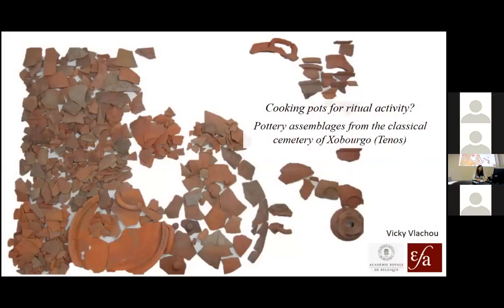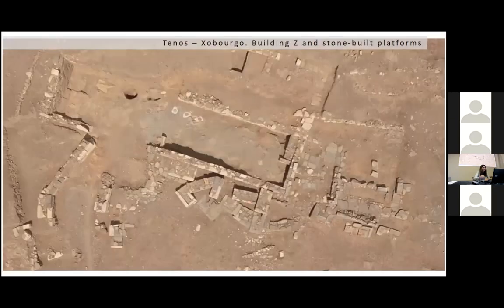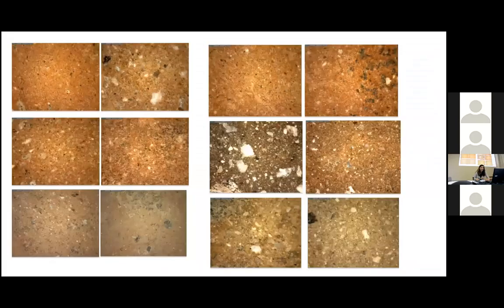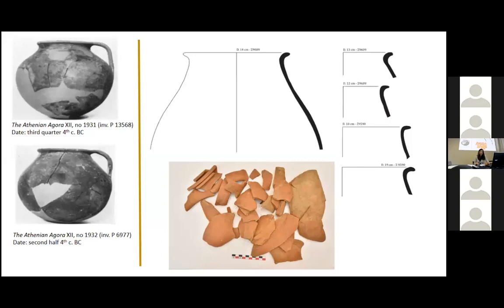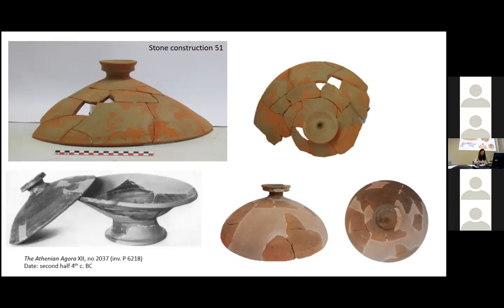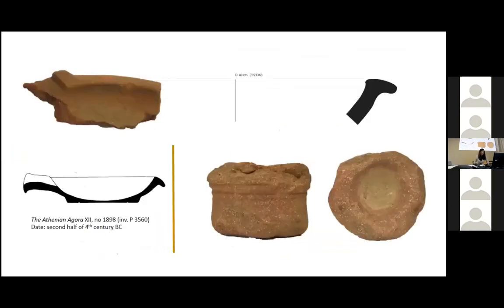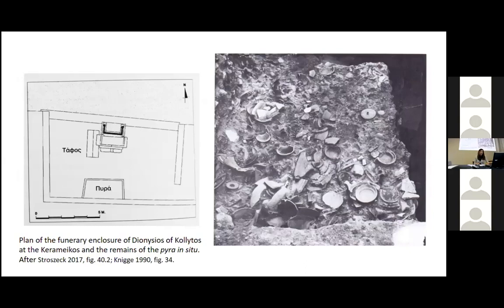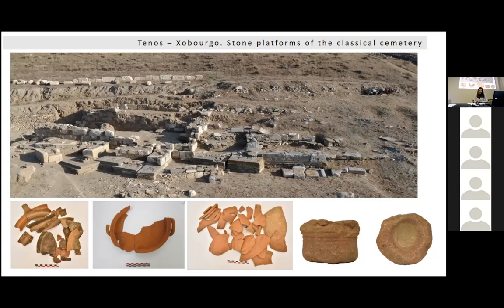29/11/2021- Greek Pottery - Cooking pots for ritual activity?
Vicky Vlachou
Cooking pots for ritual activity? Pottery assemblages from the classical cemetery of Xobourgo (Tenos)
International workshop: Greek Pottery of the 4th cent. B.C. New Data from the Field